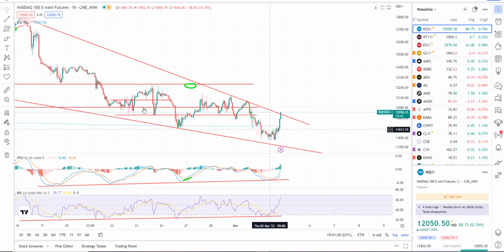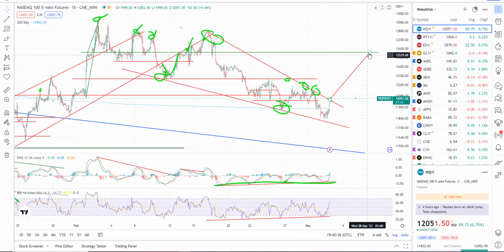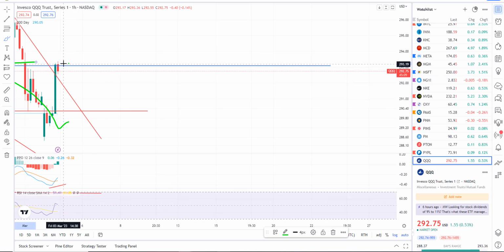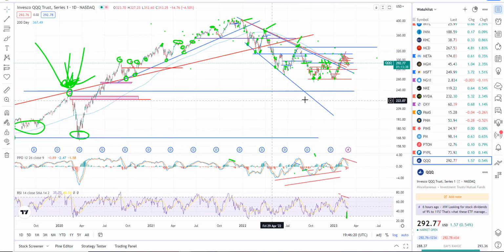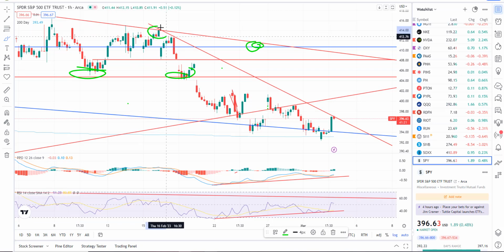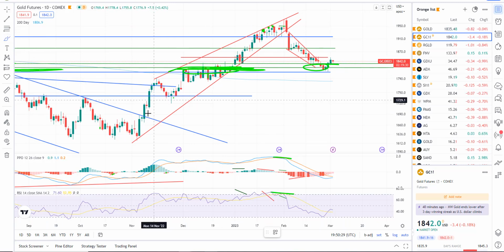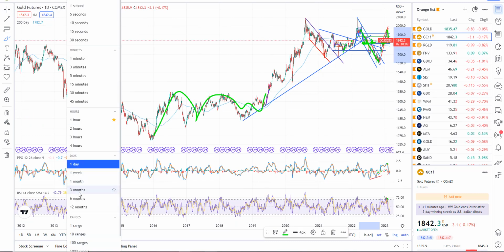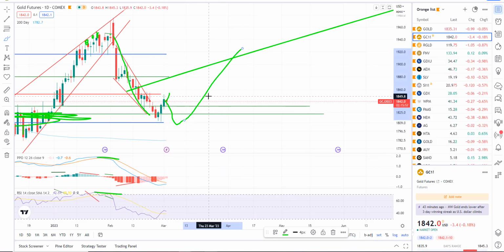stock market trading. Trading stocks ideas. Closing market analysis